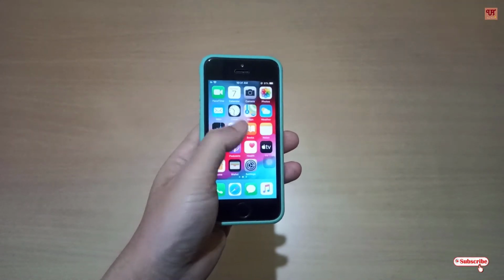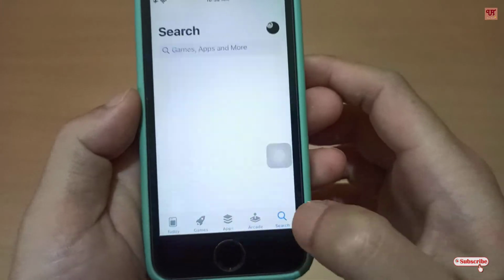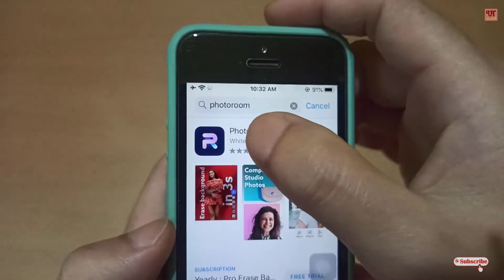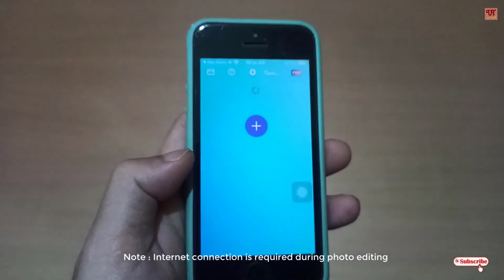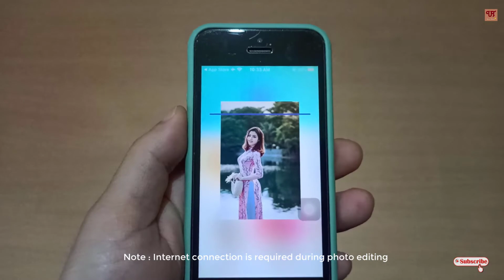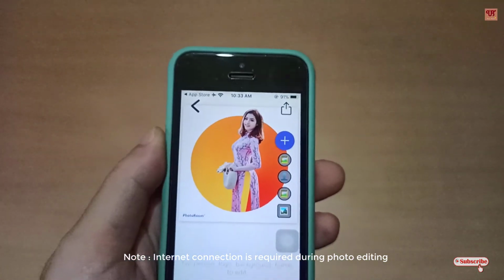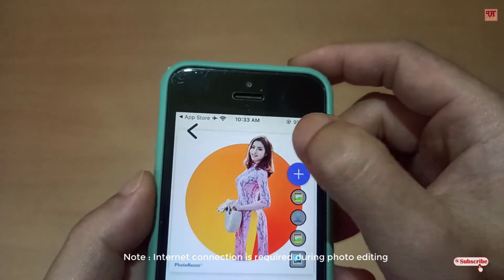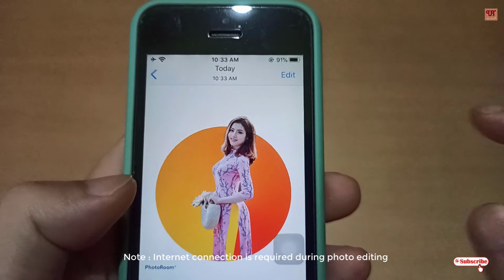How to easily remove Background of any Photo in just one click in iPhone ?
This video tutorial is all about How to easily remove Background of any Photo in just one click in iPhone .